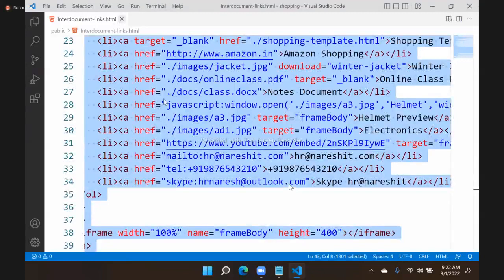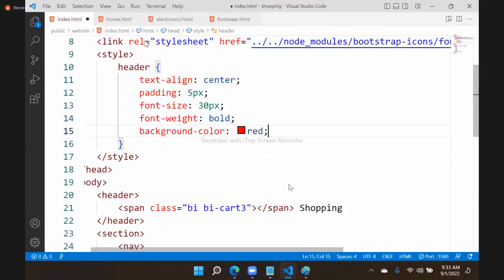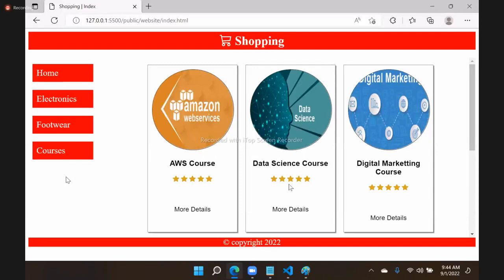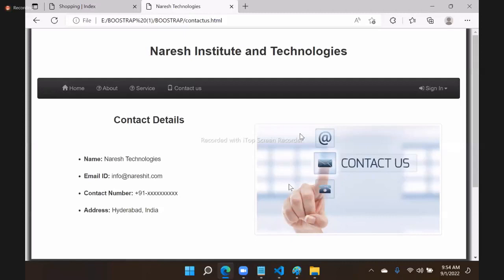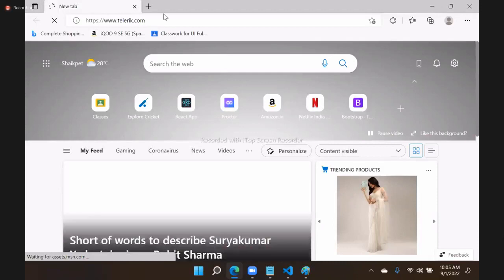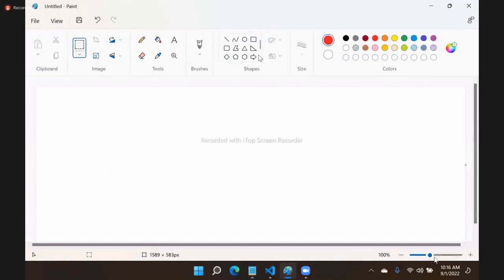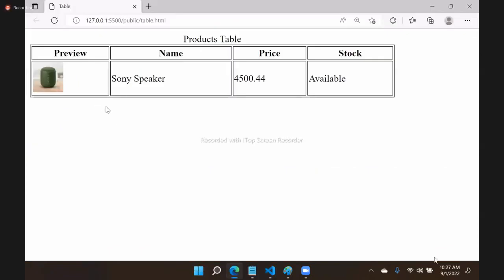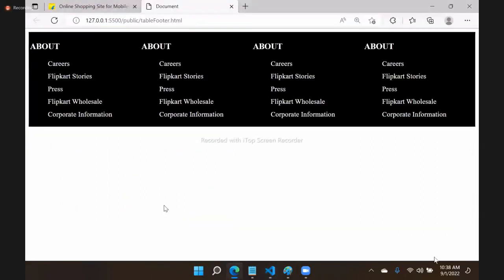16 17 full stack web